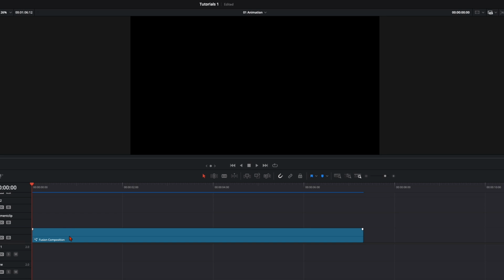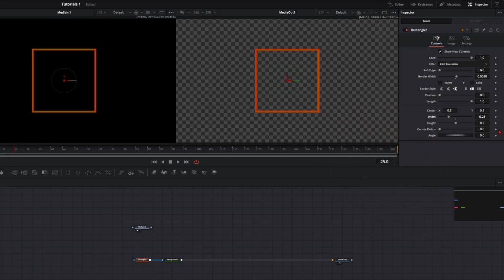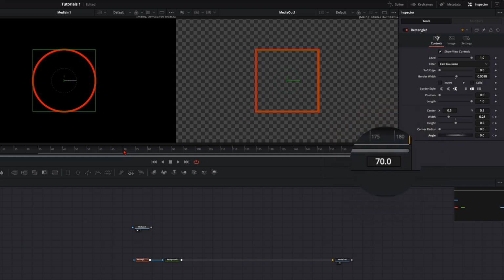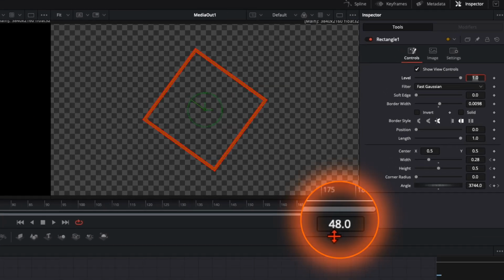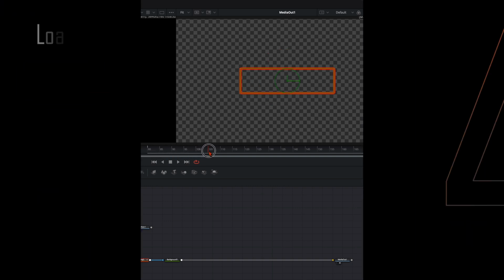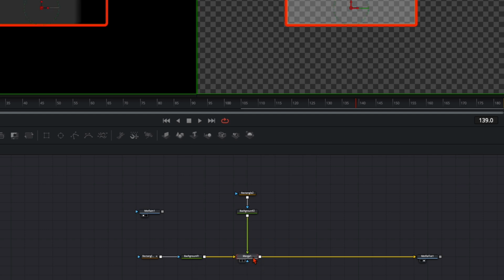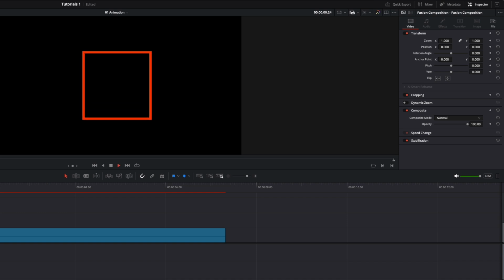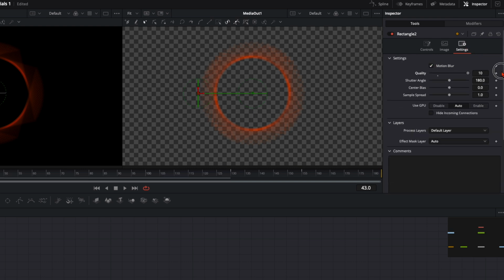The Power of ONE Rectangle Shape / DaVinci Resolve Tutorial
In the second episode of the series Buttesmooth Motiongraphics, I'll teach you everything about the rectangle mask.
It is way more powerful than you think.

Chapters:
0:00 Intro
0:28 Rectangle Shape
1:52 Transform to Circle
4:26 Back to Rectangle
5:03 Loading Bar Animation
7:33 Buttersmooth Adjustments
8:11 Motion Blur